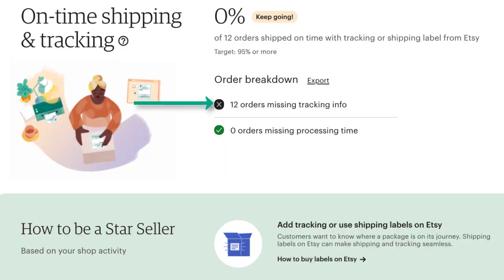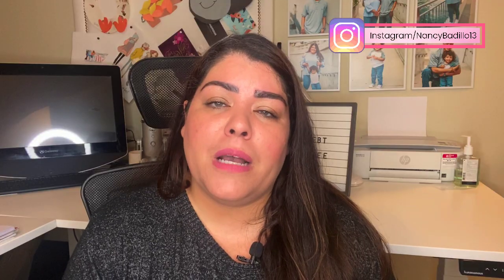Etsy Star Seller Badge EVERYTHING You Need To Know! | How To Sell On Etsy | Etsy Seller Star Program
Links mentioned in the video:
Etsy Star Seller Badge

♡ ABOUT THIS VIDEO:

In this video, I'm sharing Etsy Star Seller Badge, everything you need to know.